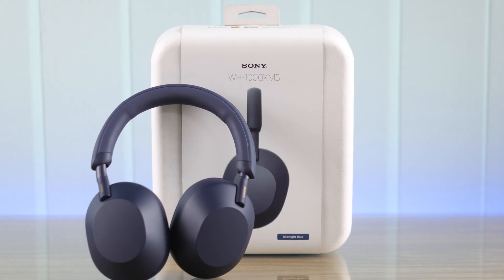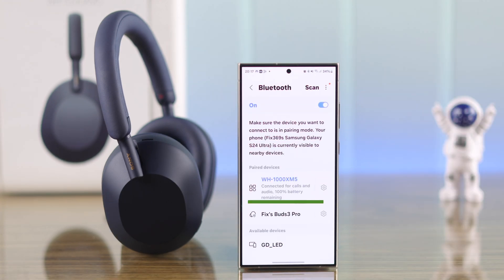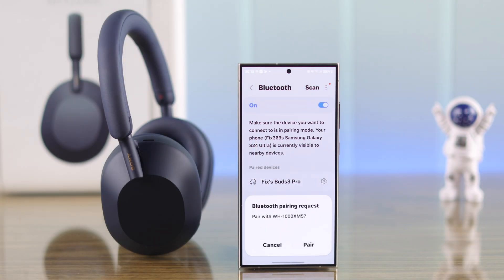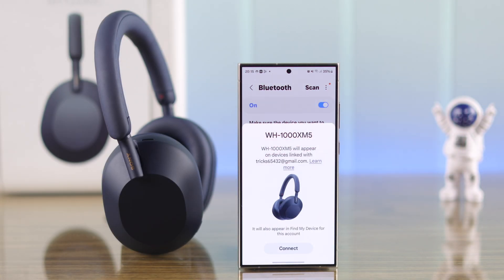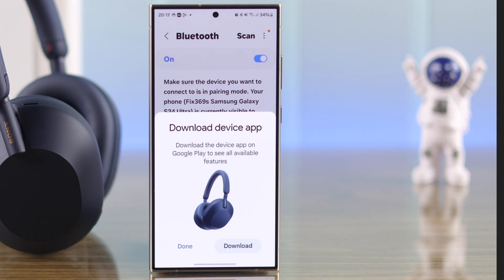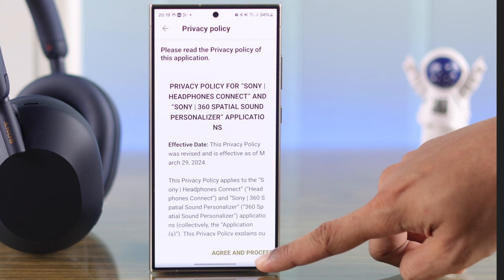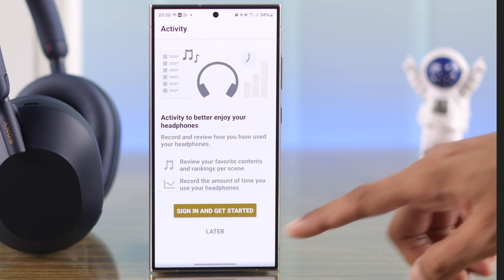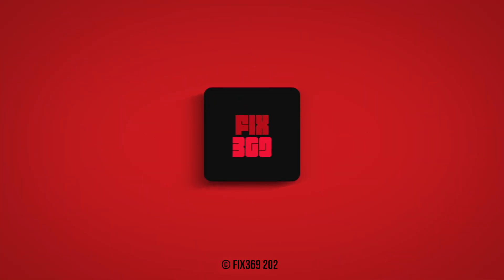How To Connect Sony WH-1000XM5 To Android / Samsung Galaxy! [Pair]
Searching for how to connect your new Sony WH-1000XM5 headphones to Samsung Galaxy, Google Pixel, Nothing, or any other Android Phone as a new user? Confused about how to pair your Sony Mark 5 Headphones to an Android Phone and set it up with the Sony Headphone Connect App? Well, you’ve come to the right video.

In this video, the Fix369 Team will show you the 2 steps you need to follow connect Sony WH-1000XM5 Headphones to Any Android Phone via Bluetooth and connect to the Sony Headphone Connect App. We will also show you what to do if the Sony Mark 5 Headphone does not show up on the Bluetooth Menu on Android phones as well.

0:00 Connect Sony WH-1000XM5 to Android/Samsung Galaxy
0:28 Step 1: Pair via Bluetooth pairing mode (Fix not showing Bluetooth Menu)
1:17 Step 2: Connect and Setup Sony Headphones App